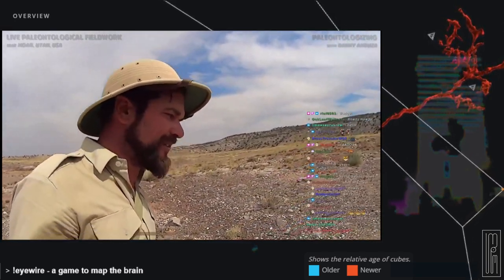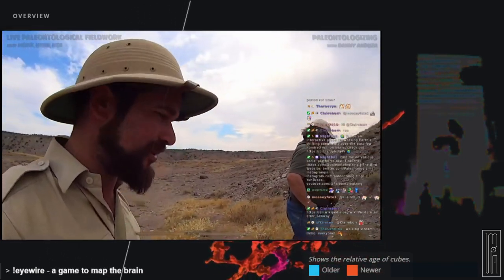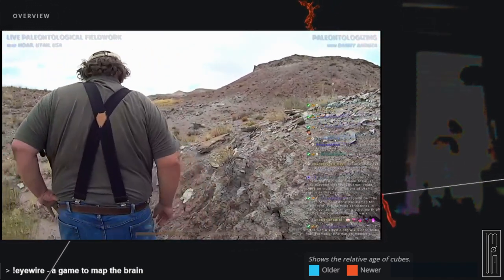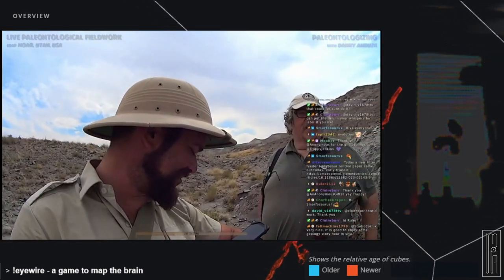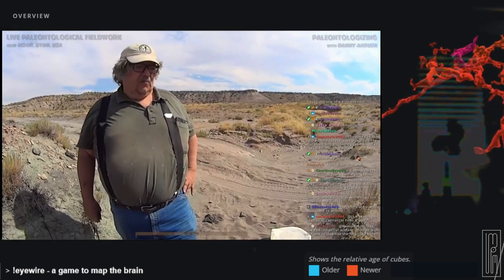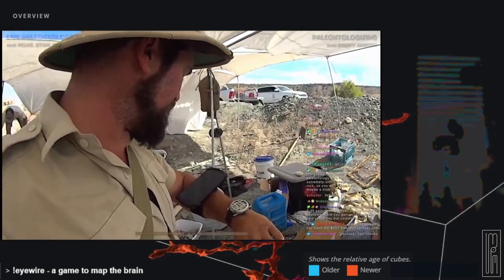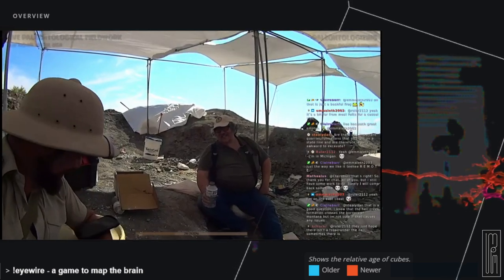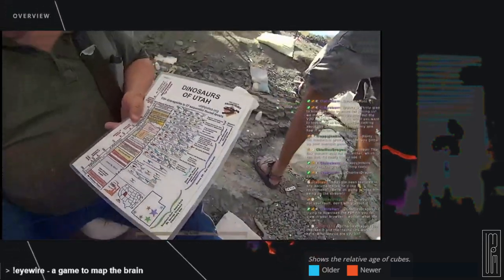FIELD INTERVIEW with Utah's State Paleontologist Jim Kirkland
0:00 FIELD INTERVIEW with Utah's State Paleontologist Jim Kirkland, broadcasting live via satellite from the desert of eastern Utah
1:22:00 Utah's Dinosaur Graveyard Documentary 2007

(--- twitch channel description ---)
I'm a dinosaur paleontologist and science communicator, now streaming every weekday on Twitch! Join me live for the latest paleontology news, fossil discussion and Q&A, plus good tunes and chill vibes. If you appreciate science, you'll feel right at home in this community.

# More
Experience the thrill of discovery firsthand on paleontology and archaeology digs

In the background you see a citizen science browser game